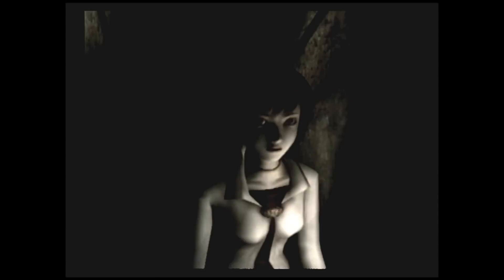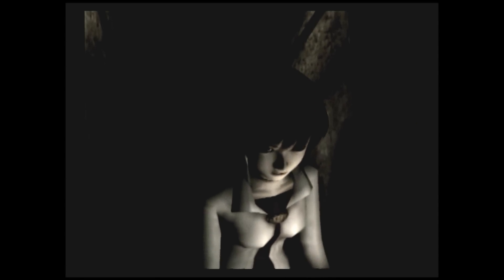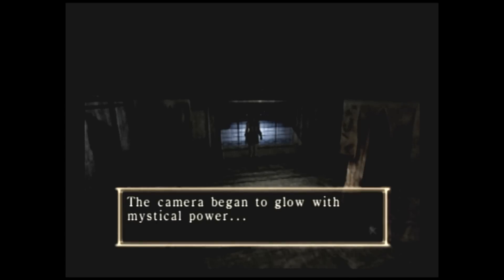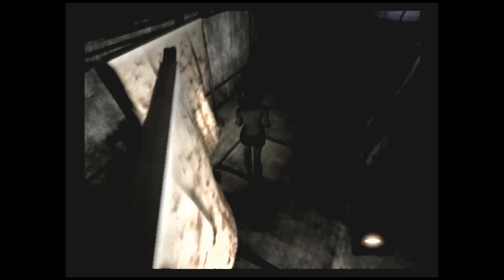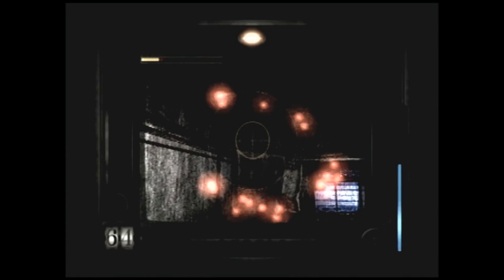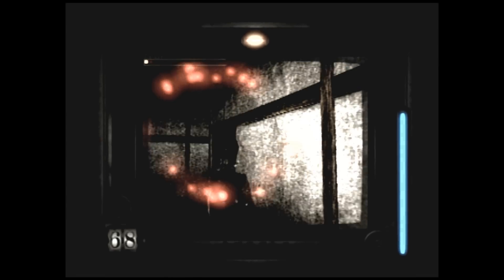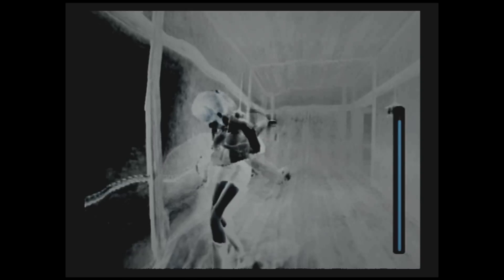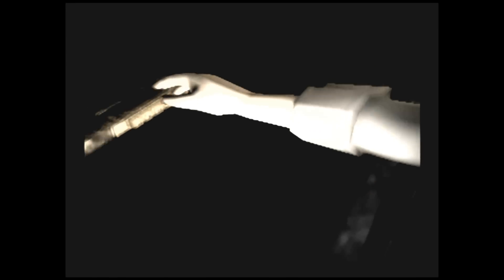CGRundertow FATAL FRAME for PlayStation 2 Video Game Review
Fatal Frame review. Classic Game Room presents a CGRundertow review of Fatal Frame for the PS2. Developed and published by Tecmo. You play through as you investigate your brother's disappearance. It takes you to a haunted mansion with a dark past. Using your camera to destroy the ghosts, you try to solve the mystery. This video review features video gameplay footage of Fatal Frame and audio commentary from Classic Game Room's Ryan.